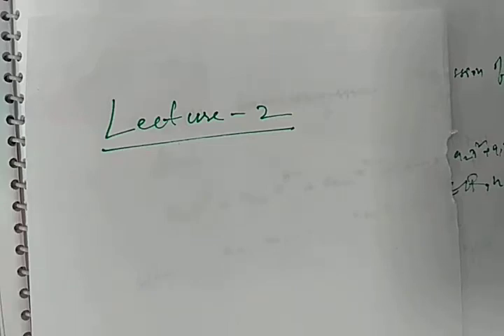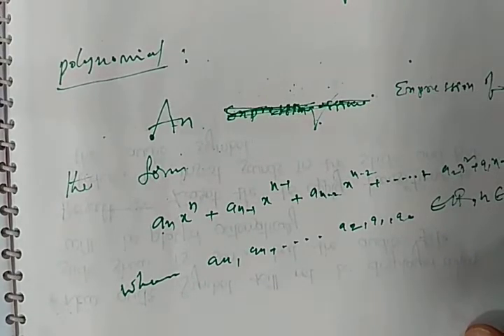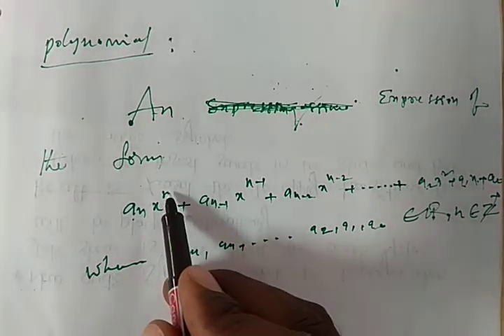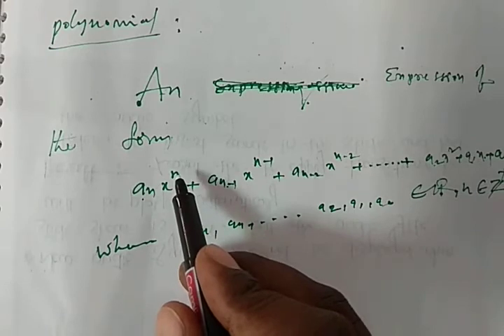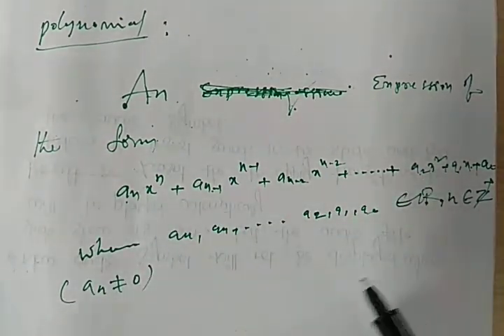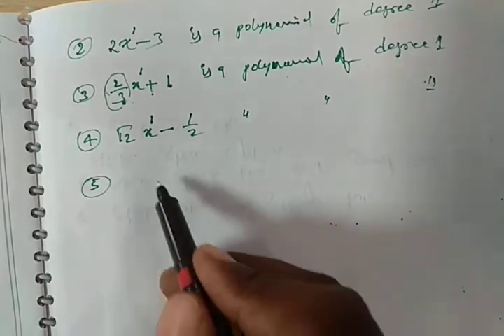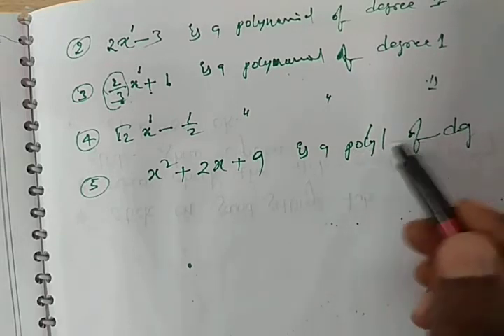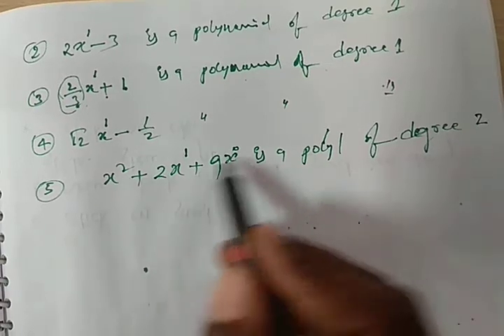2. Partial fractions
Definition of polynomial